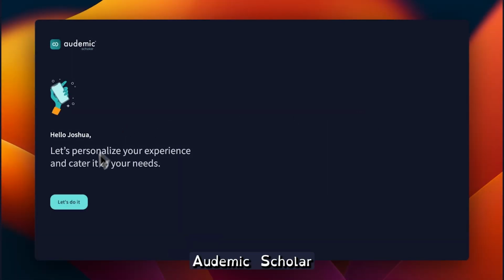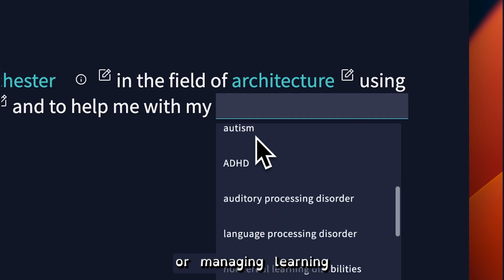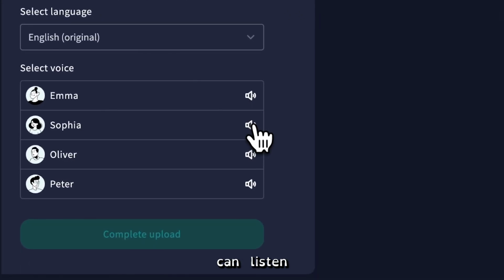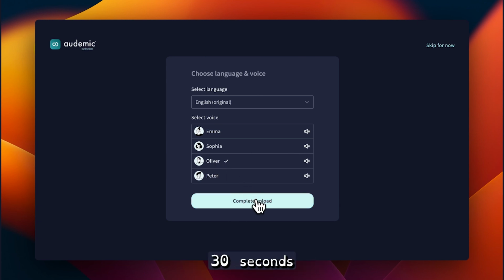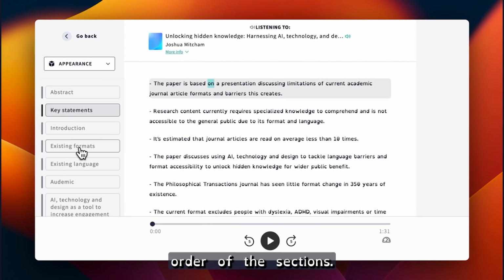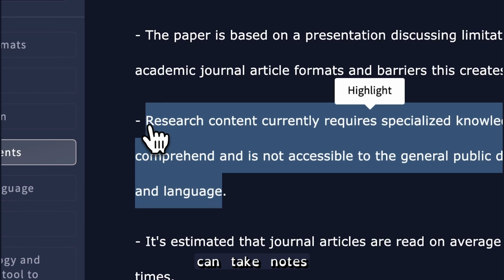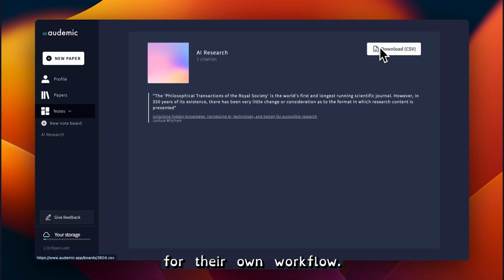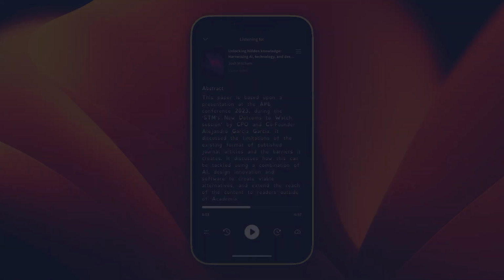Audemic Scholar Product Demo